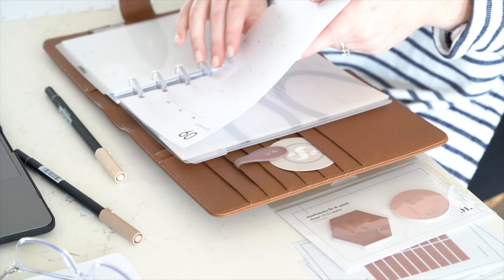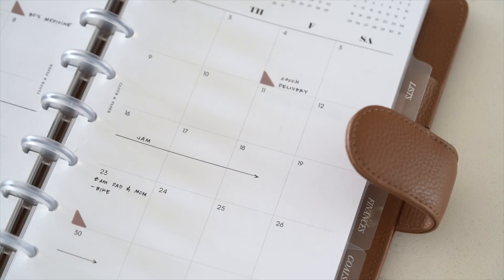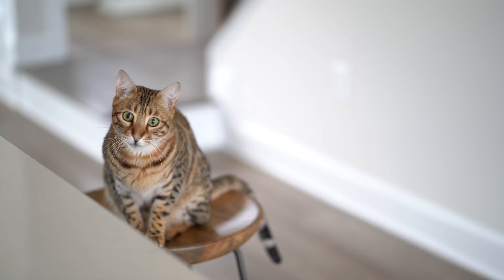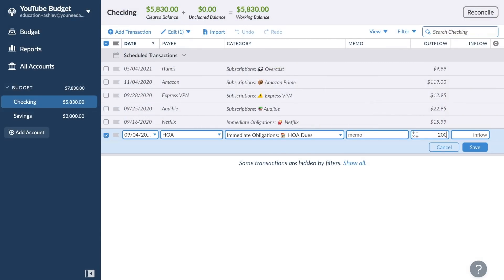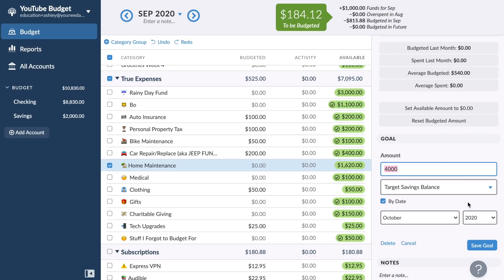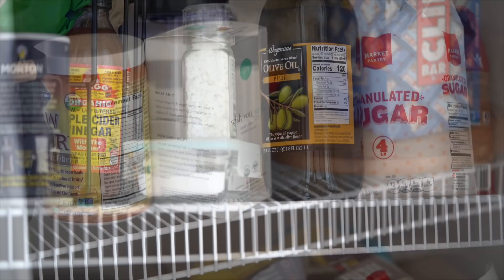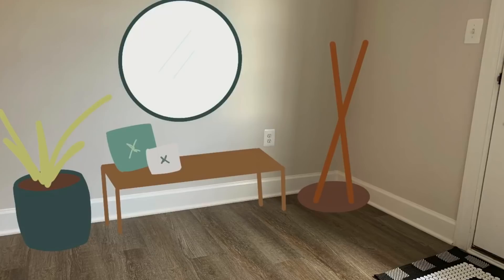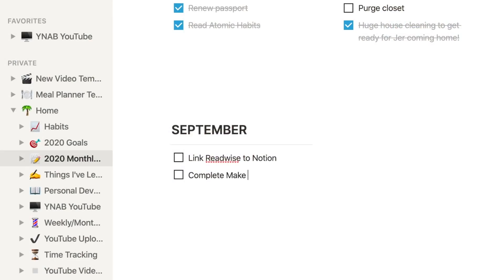Plan & Budget With Me | September 2020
A new month! Pull out your planner and budget, and let's plan for September. Ashley will share what she uses (disc-bound planner from Cloth & Paper, You Need a Budget, Habitica, and Notion) and go over her routine for reflecting on the last month, prepping her budget, and setting goals.

Timestamps -

0:00 - Monthly Calendar View
1:17 - GTD Lists
1:42 - Habitica
2:32 - YNAB
3:18 - Reprioritize Money
3:44 - End of the Month Budget Checklist
4:35 - Home Updates for September
5:15 - Update Tracking Accounts
5:30 - Notion

Items Mentioned -

• Getting Things Done: The Art of Stress-Free Productivity by David Allen

• Etsy pantry labels: